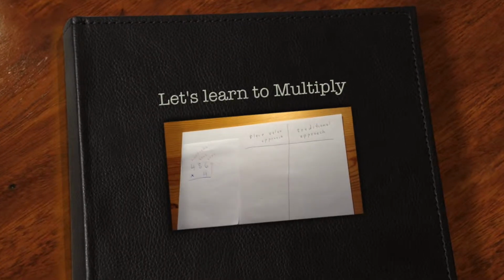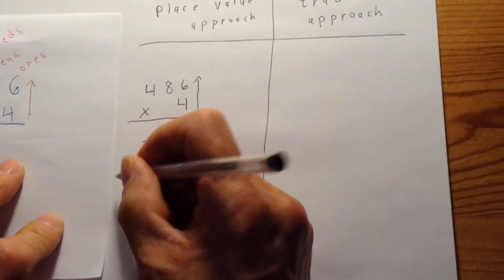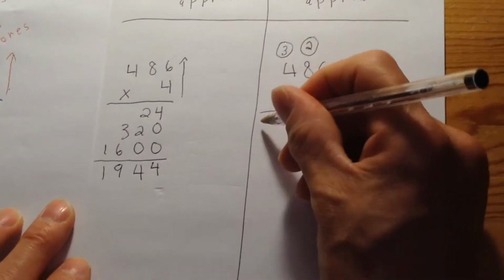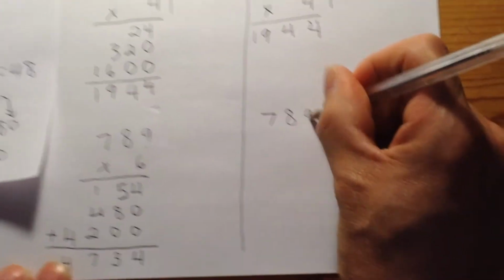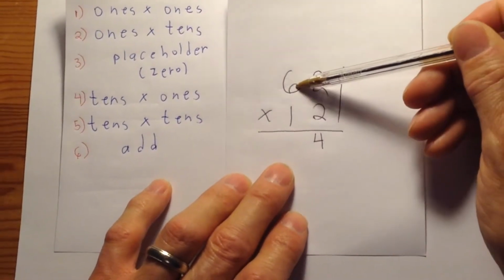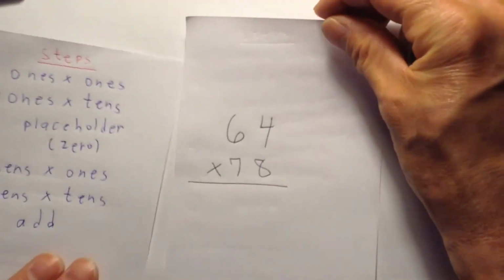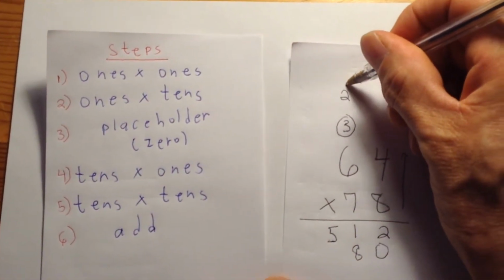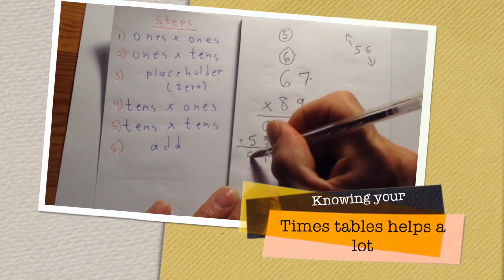Let's learn to Multiply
Learn how to multiply a three digit number by one digit number.
Learn to multiply a two digit number by a two digit number.